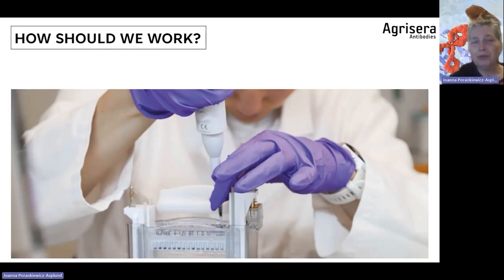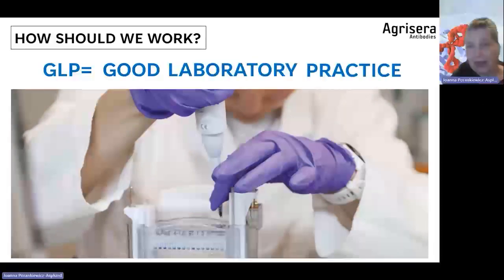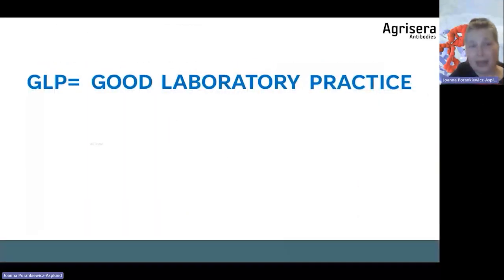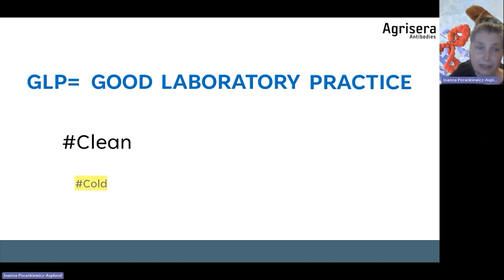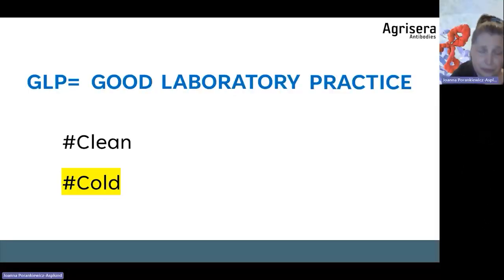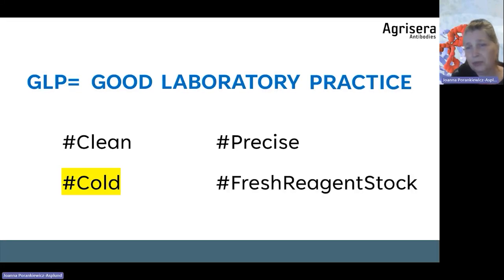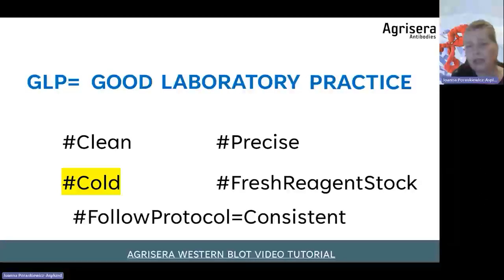Good Laborarory Practice for Western blot